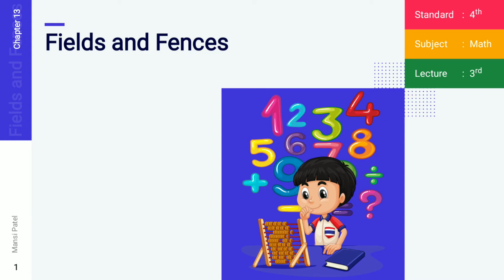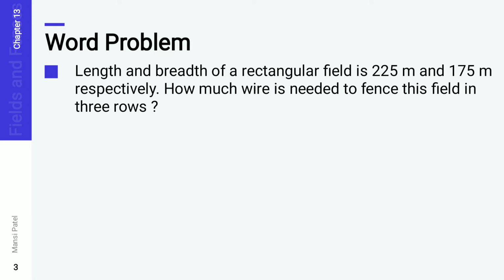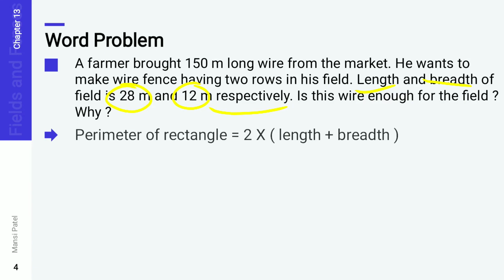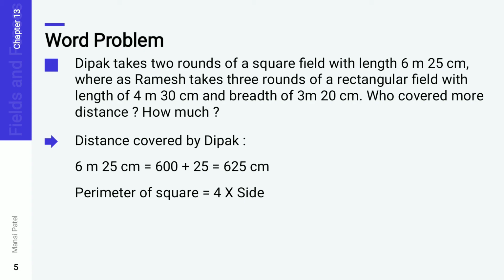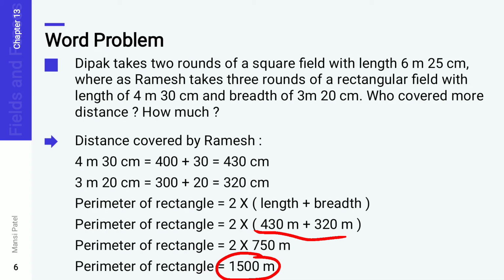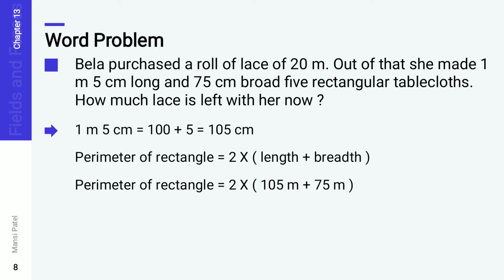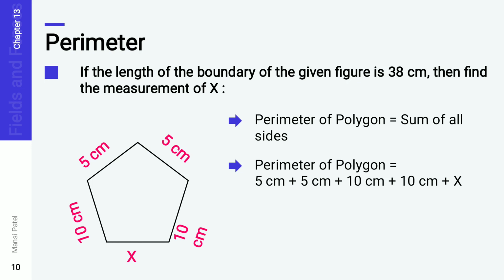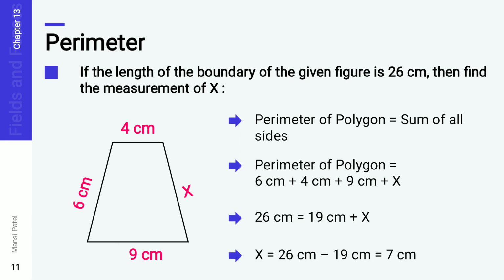Word Problems of Perimeter